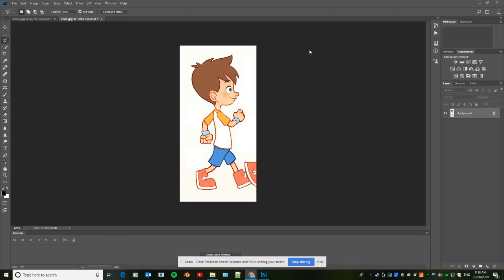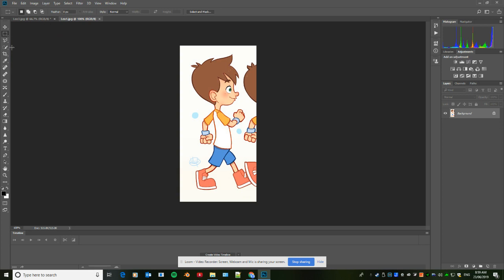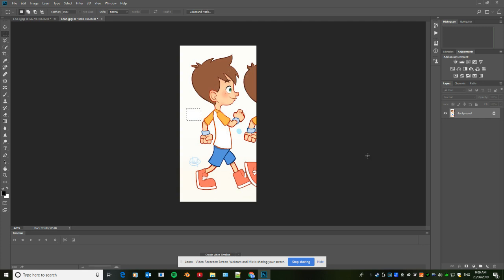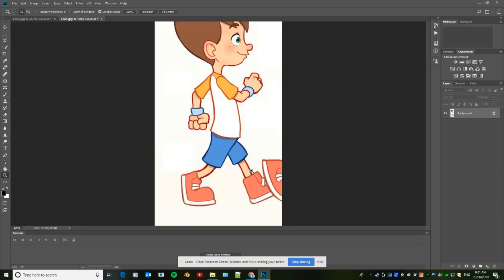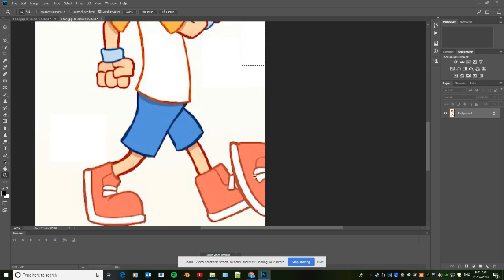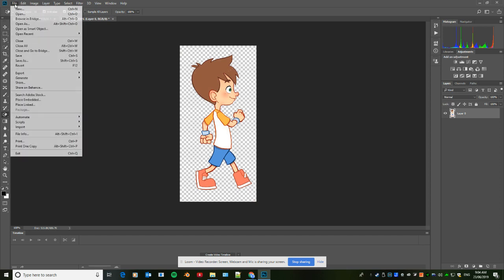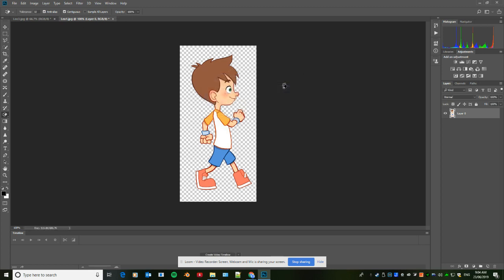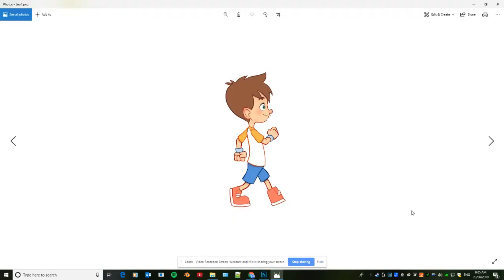How to cleanup and remove the back ground from animation cells